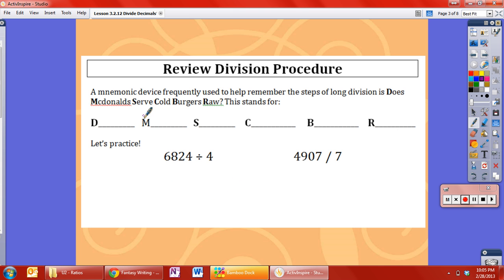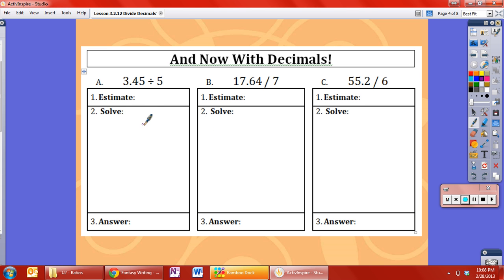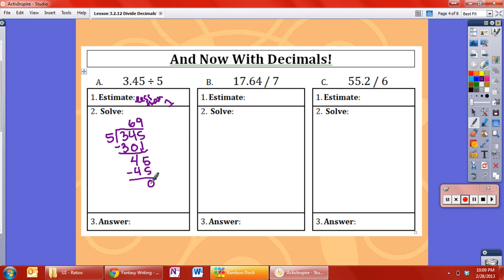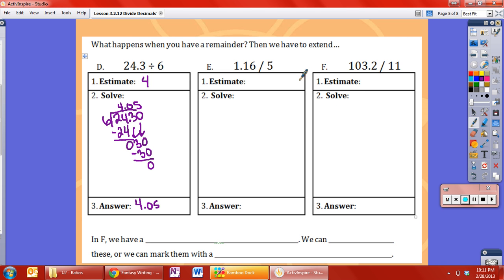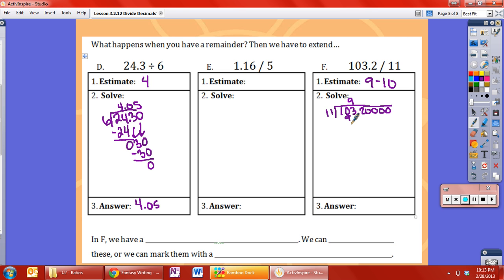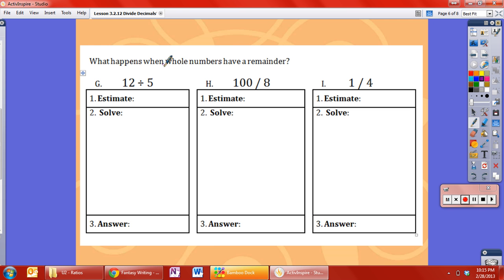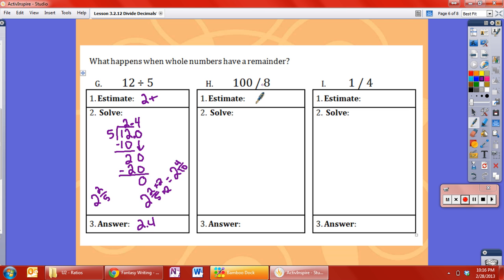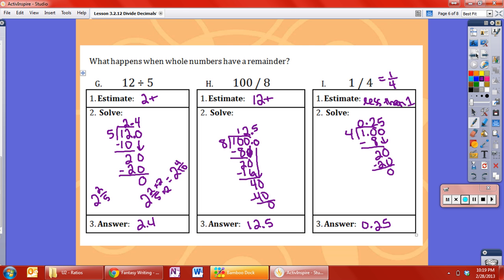3.2.12 Divide Decimals